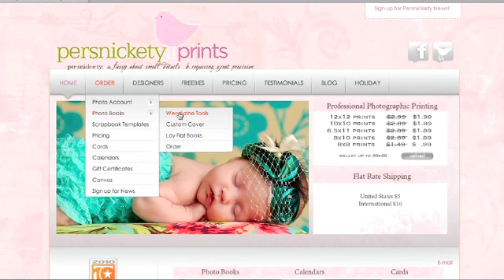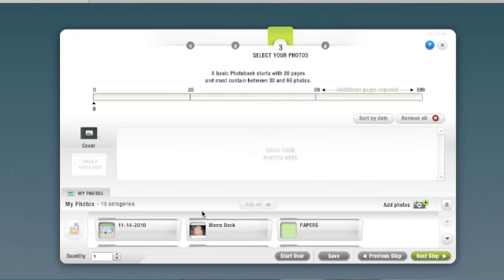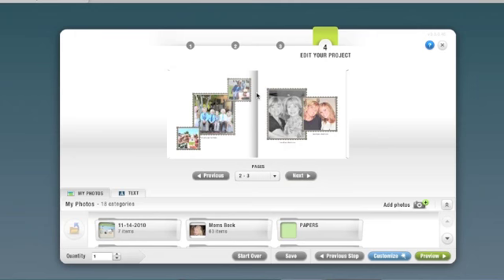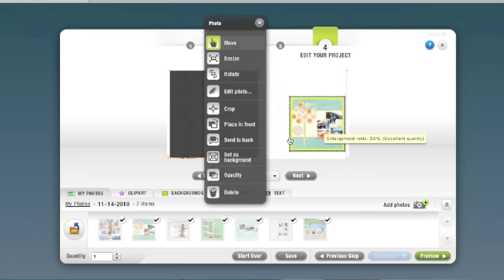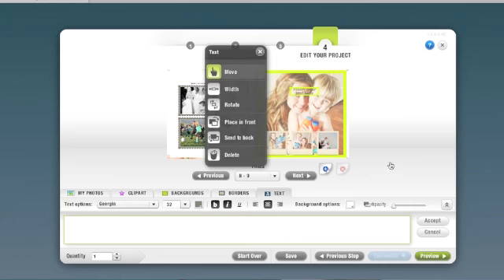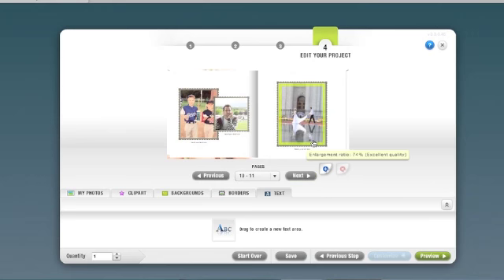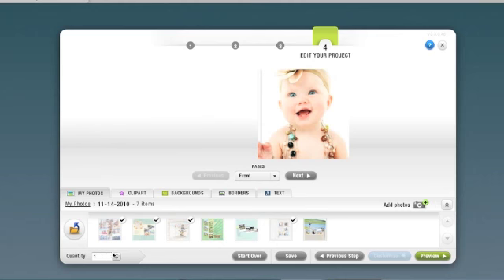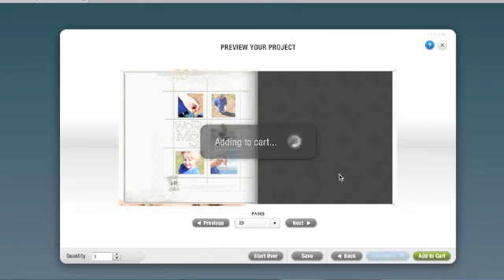Creating a Photo Book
We offer Premium Custom Cover and Lay Flat photo books.
5x5, 6x6, 7x7, 8.5x11, 10x10, 12x12